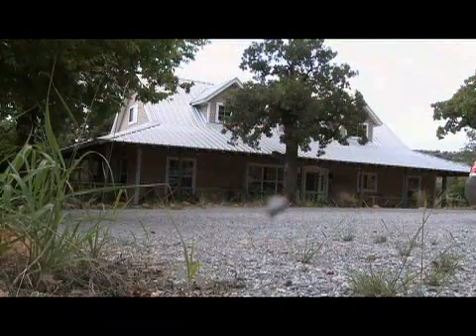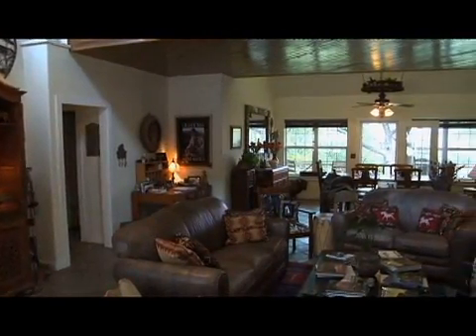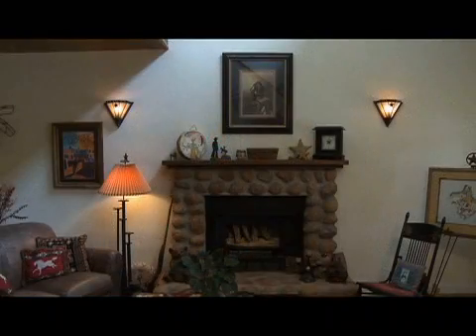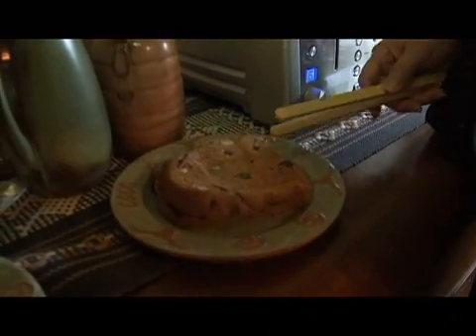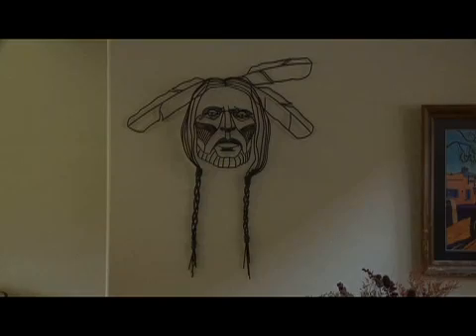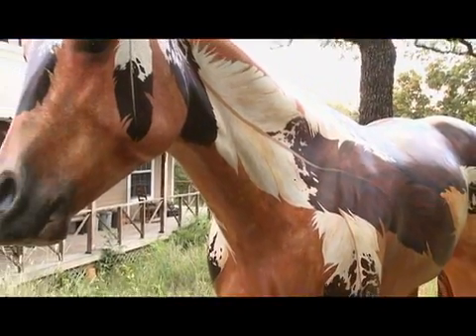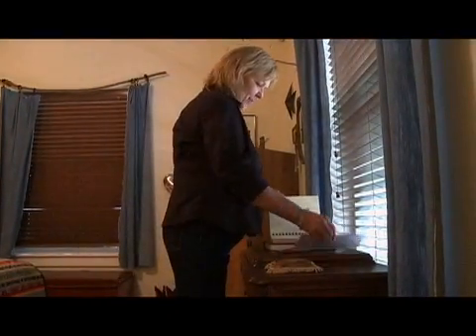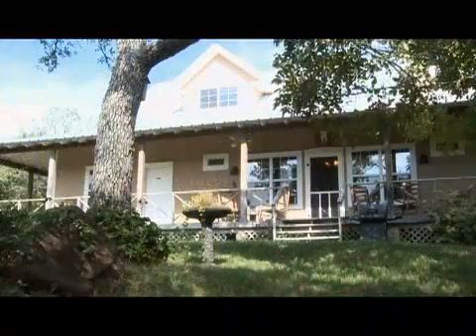Little Inn with stars in their eyes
Pegi Brown, and husband Clark, sold their home in California, quit their jobs, and moved to Oklahoma, a journey that led them to Medicine Park where they opened the Stardust Inn.